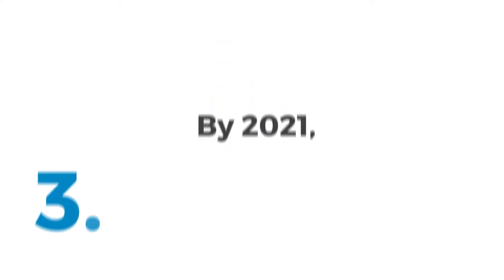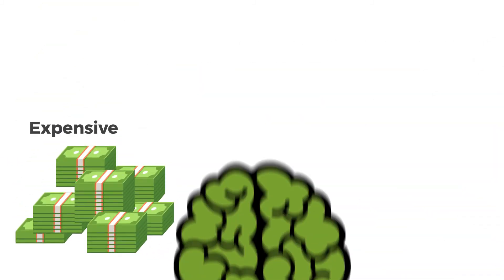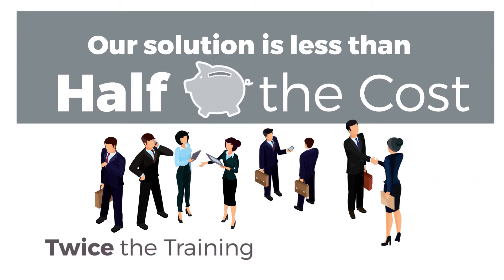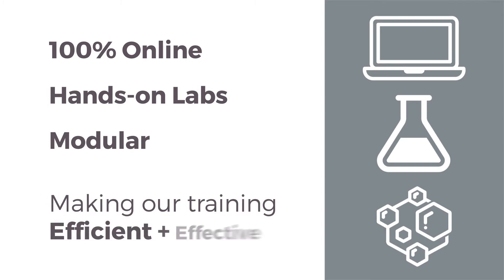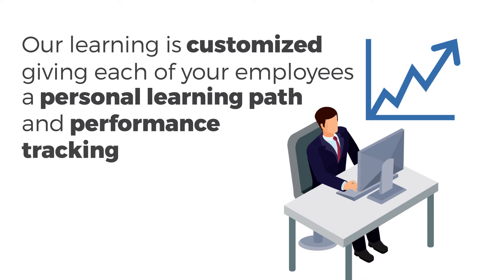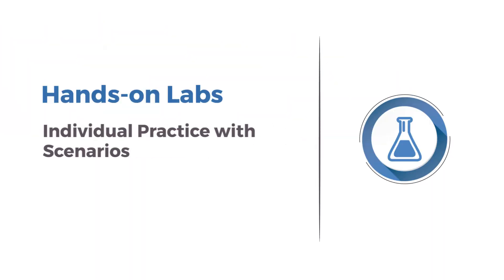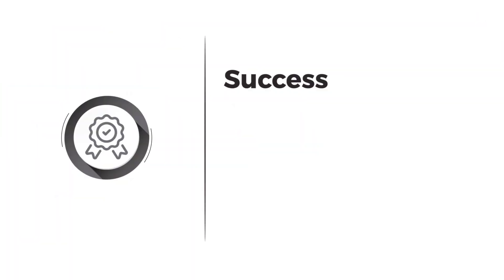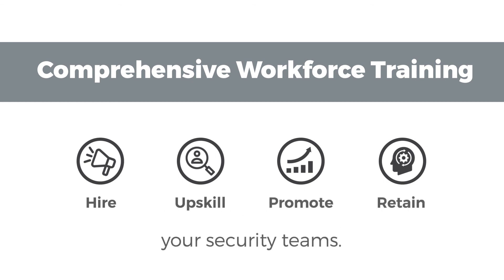CyberVista Advance Solution: Role-Specific Training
Finally a better way to train your security staff than
traditional bootcamp training. CyberVista's Advance program is an employer-driven comprehensive workforce training solution to hire, upskill, and retain cybersecurity talent.